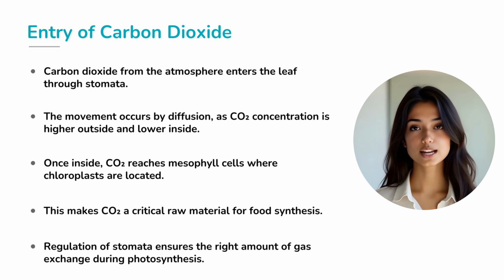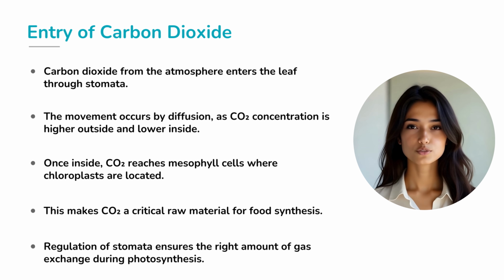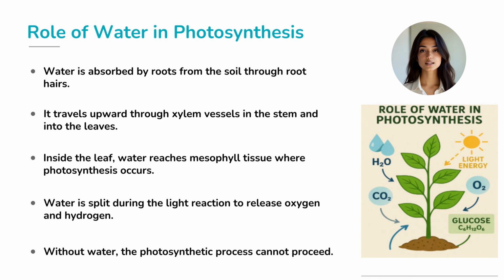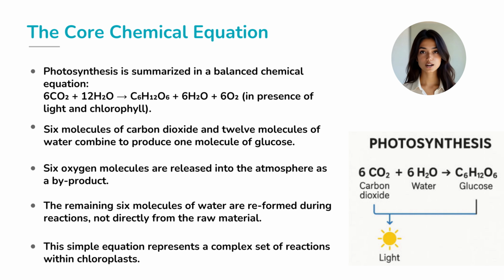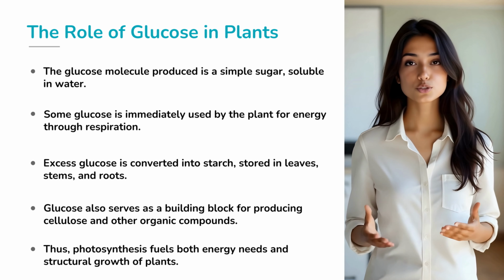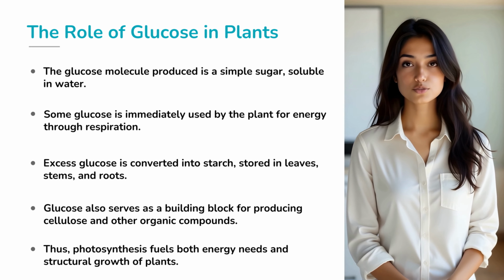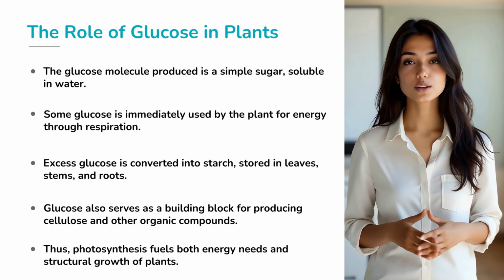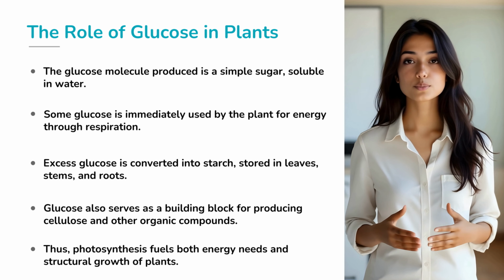Process of Photosynthesis | Biology | Class 10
🌱 Every time you look at a green leaf, you are seeing one of the most incredible biological factories at work — photosynthesis in action. But what actually happens inside the leaf when it makes food?
In this video, we dive into the Process of Photosynthesis step by step — from the entry of carbon dioxide and absorption of water, to the chemical equation that sums it all up. We’ll explore how glucose is formed, how oxygen is released, and why this process is called the foundation of life on Earth.
This lesson is designed for ICSE Class 10 Biology, but it’s equally valuable for CBSE and State Board students. By the end of this session, you’ll see how a simple green leaf sustains all forms of life.

 1️⃣ Photosynthesis – Where It Happens: Mesophyll cells, palisade cells, and role of chloroplasts.
 2️⃣ Entry of Carbon Dioxide: Stomatal diffusion and gas regulation.
 3️⃣ Role of Water in Photosynthesis: Uptake through roots and splitting in chloroplasts.
 4️⃣ The Core Chemical Equation: Balanced reaction of CO₂ and H₂O forming glucose and oxygen.
 5️⃣ The Role of Glucose in Plants: Storage as starch, respiration, and structural uses.
 6️⃣ Oxygen – By-product, Yet Essential: How oxygen diffuses out to sustain all aerobic organisms.
 7️⃣ Photosynthesis – A Perfect Life Process: Recap of the process as the fundamental energy source of the biosphere.

 ✔ Exam Ready – Aligned with ICSE Class 10 syllabus, explained step by step.
 ✔ Scientific Clarity – Balanced equations, processes, and reactions explained.
 ✔ Real-Life Links – Connect photosynthesis to breathing, eating, and survival.
 ✔ Visual Learning – Includes diagrams of leaf cross-section, stomata, and reactions.
 ✔ Board Focused – Helpful for ICSE, CBSE, and State Board exam prep.